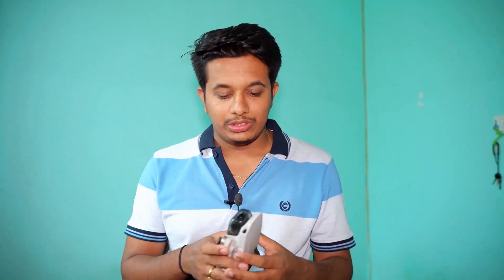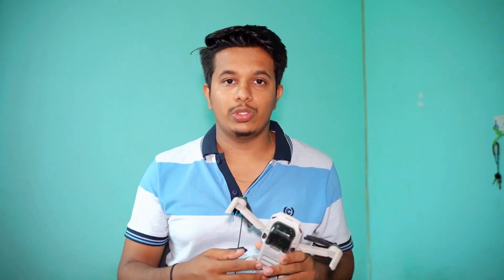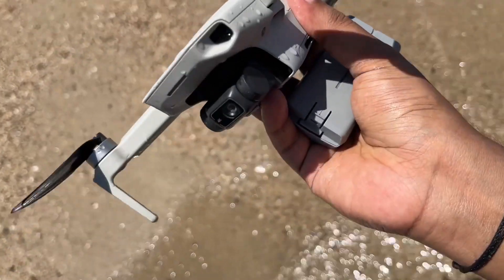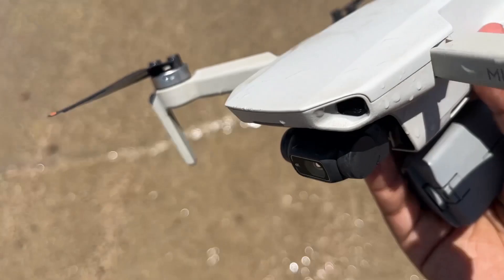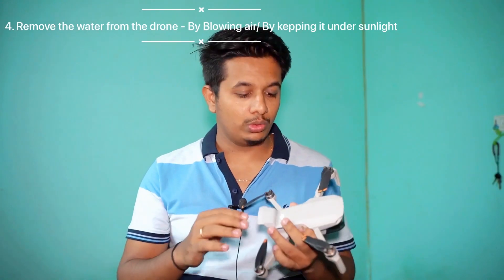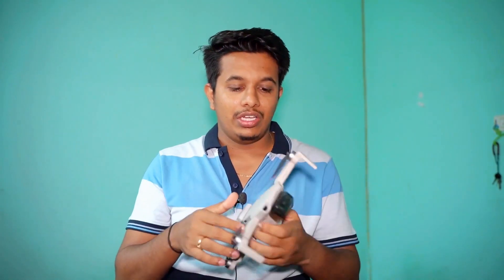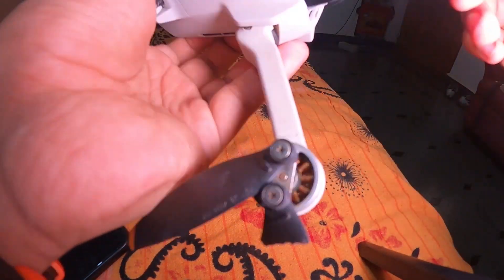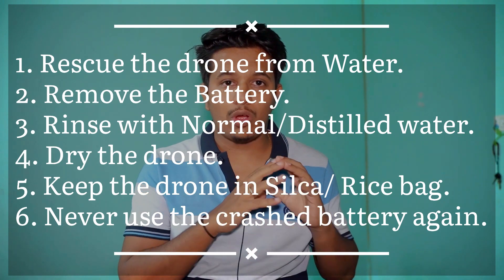Top 5 tips to make your drone work after sea water crash | djimini2 user guide for water crash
If you don't follow these steps your drone will be dead.
Everyone should know these steps if you are flying your drone above Sea, lake, or any water bodies.
Keep your drone away from salt water.

My drone crashed and fell into the beach water. The battery and drone are completely dead.
Fly your drone care full on the beachside.

Don't upgrade your aircraft firmware - Dronehacks, rainbow, litchi not working.
DJI has removed the 15m hack processes.

DJI MINI 2:
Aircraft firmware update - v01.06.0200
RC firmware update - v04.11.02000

 the advantages and disadvantages of DH rainbow and litchi. Don't miss this video if you are DJI drone user.

Rainbow app is supporting Mini 2 / SE and air 2s
there are many additional features like Active tracking, object tracking, orbit, pano mode

Shivkumar Dharmoji